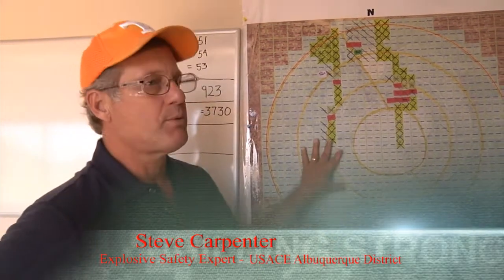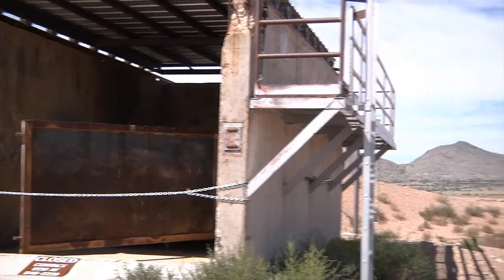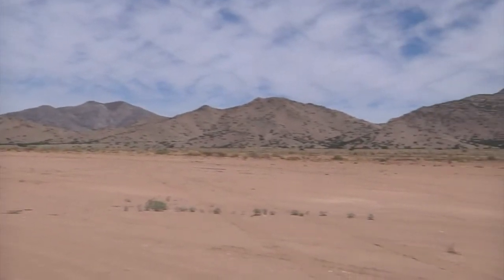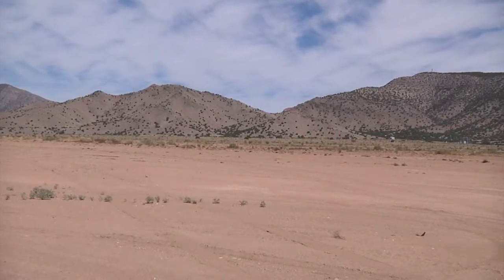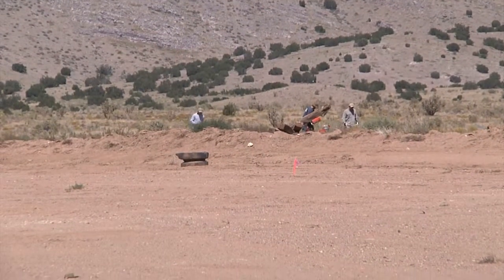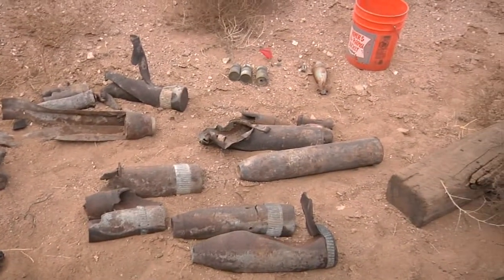Unexplosive Disposal Site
The Albuquerque District Corps of Engineers is overseeing a $2 million project cleaning-up unexploded ordnance (bombs, small rockets, arms, and other munitions) at a 165 acre site on the Kirtland Air Force Base in Albuquerque New Mexico. The Open Burn and Open Detonation site, created in the 1950s, was closed in 2010. The team of experts from the ABQ Corps and CH2M-Hill Corporation blows up anything on the surface, and down to 4ft underground, that could be construe as unexploded munitions.